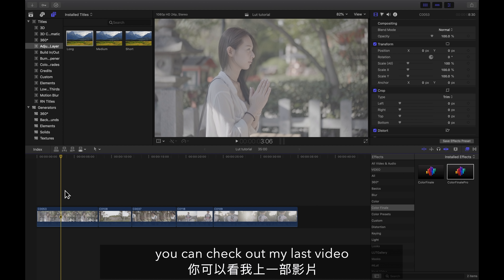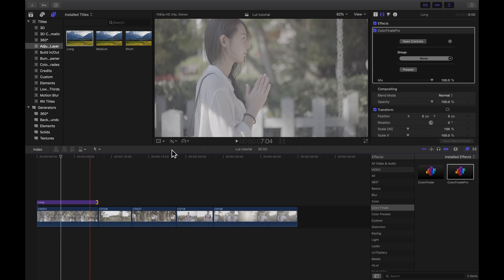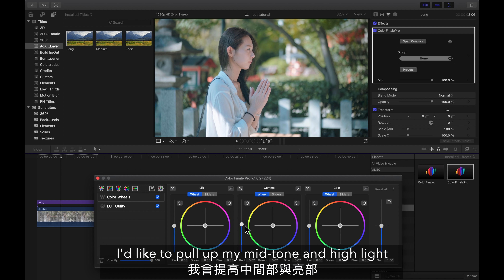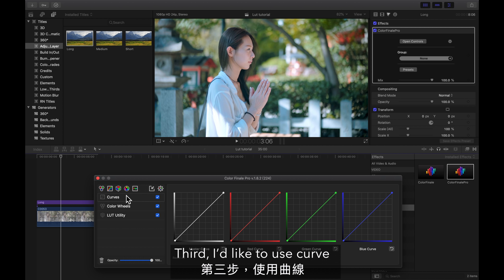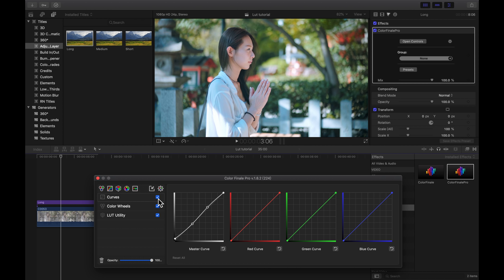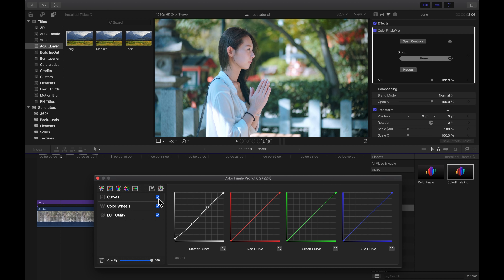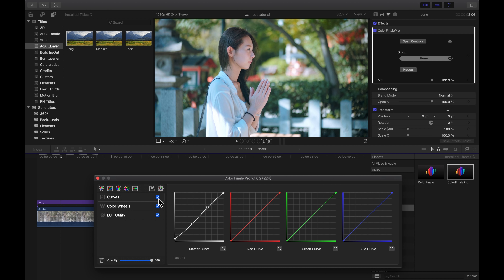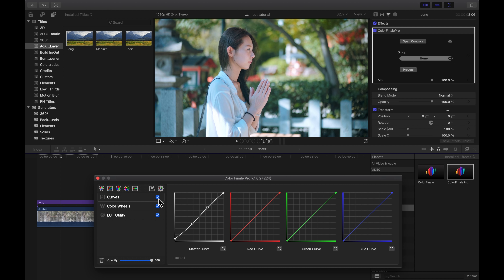How to Color Grade with LUT | Final Cut Pro X | 如何使用LUT調色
「My Original LUTs」

「My Gear」
Camera -
Sony A7III

Lens -
Sony Zeiss 55mm F1.8
Sony Zeiss 16-35mm F4

Drone -
Mavic Air

Gimbal -
Crane 3 LAB
Crane V2

Backpack -
Peak Design 20L
Peak Design Capture Clip
Peak Design Cuff

Tripod -
Joby GorillaPod 3K

「Description」
Hi guys! "how to color grade footages" is one of the most frequent question people ask me. So I'd like to show my workflow about how to color grade with LUT and how to give adjustment on your clips. This is a brief introduction that gives you basic understanding about how it works!

Tell me what tutorial you want to see next!

大家好！“如何調色” 是我最常遇到的其中一個問題。在這次的教學影片，介紹如何使用LUT調色以及如何給予適當的調整，每個環節都沒有講太深，主要是想用最快的速度給大家一個基礎認知，若有任何問題歡迎在留言處告訴我。

留言告訴我你還想看什麼類型的教學！

HungKai.C